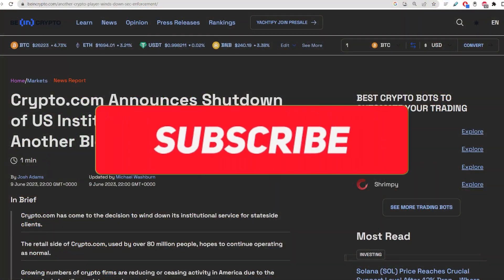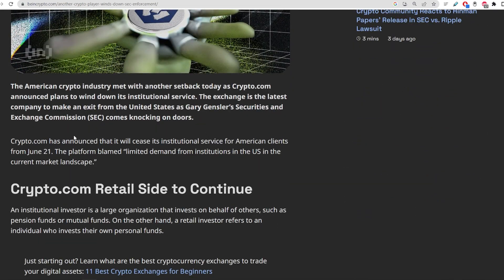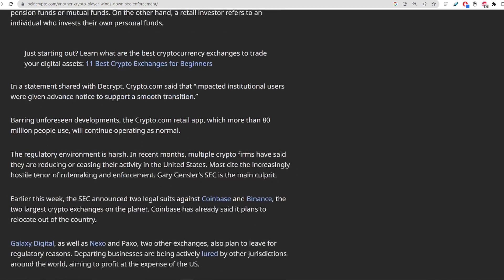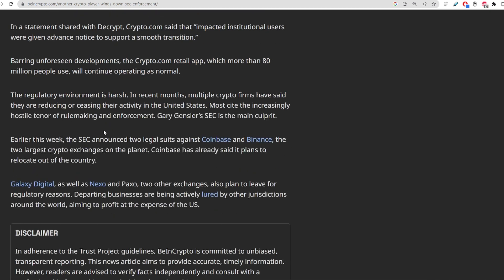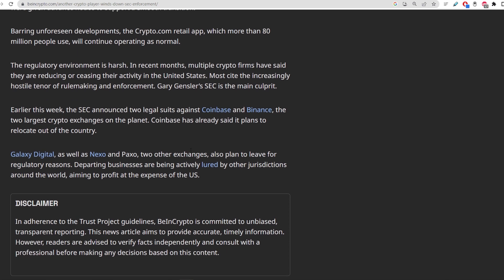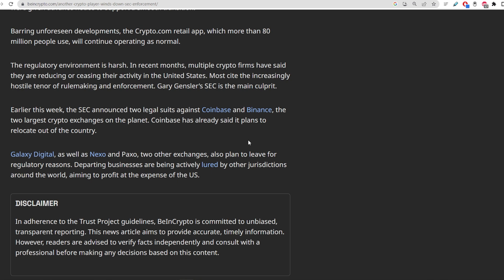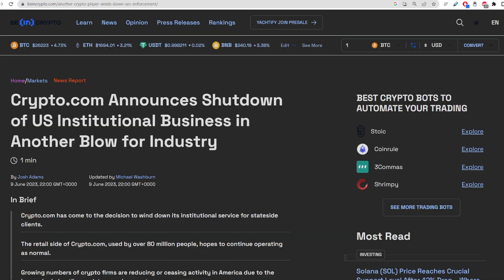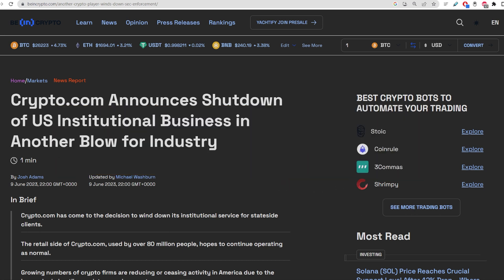ALL MEME COIN HOLDERS ARE AT RISK - MILADYS PEPE COIN SHIBA INU AXIE INFINITY TURBO COIN CRYPTO.COM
MEME COIN HOLDERS ARE AT RISK - MILADYS PEPE COIN SHIBA INU CRYPTO.COM DRAMA

HOW MILADY MEME COIN PUMP $0.01 IS POSSIBLE! UPDATED PRICE PREDICTION! PEPE TOKEN HOLDERS GET READY! THE PUSH HAS STARTED! MILADY MEME COIN (MILADY MEME) URGENT NEWS! WATCH BEFORE BUYING! THIS IS A GAME-CHANGER FOR PEPE COIN! THE NEXT 100X COIN?! MILADY MEME COIN POSSIBLY GO TO 1 CENT NOW!